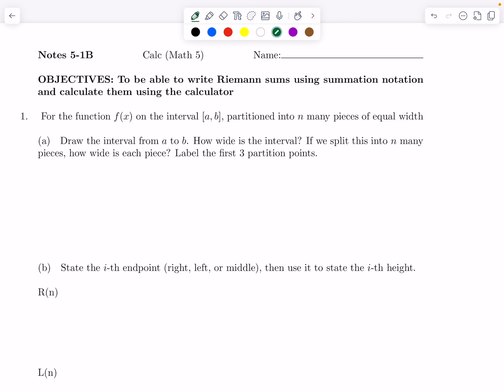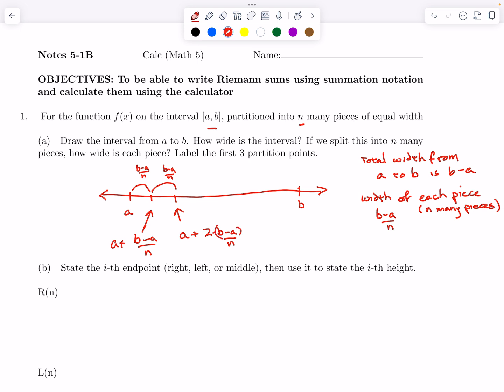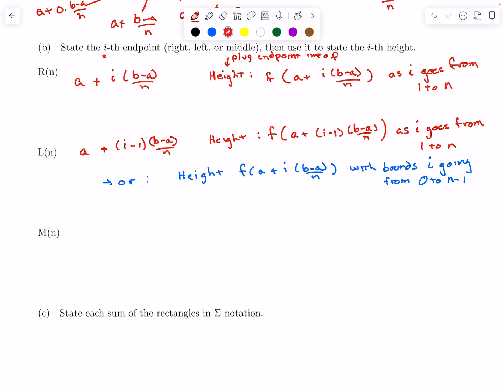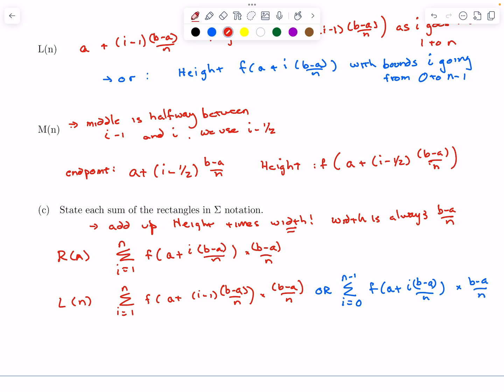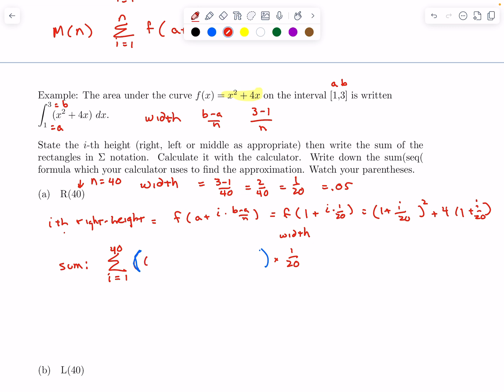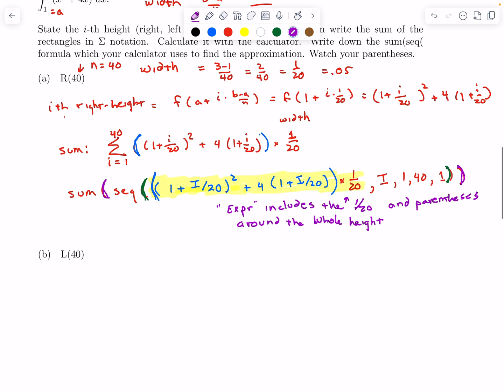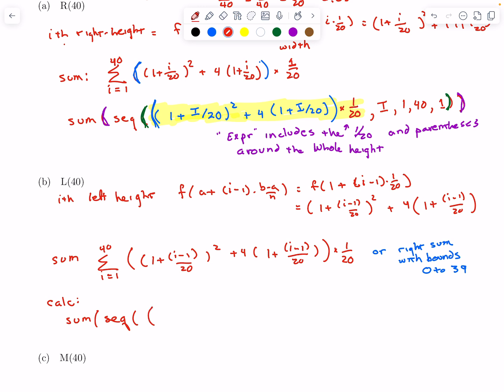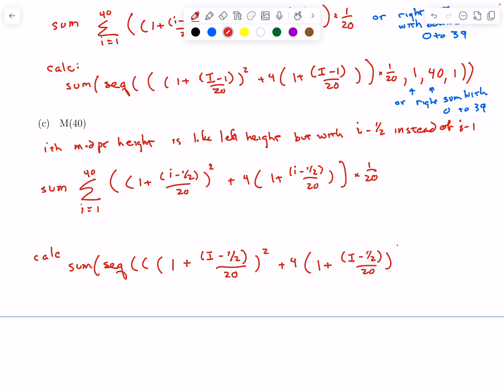M5 Notes 5.1B Hwk helper